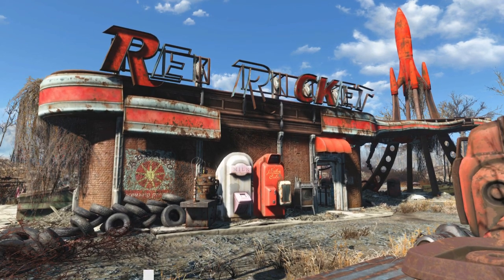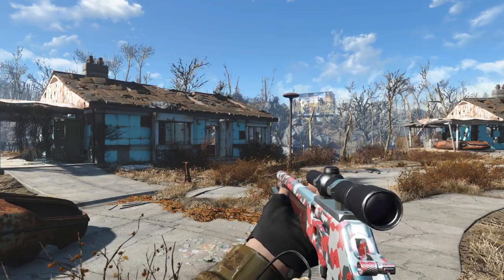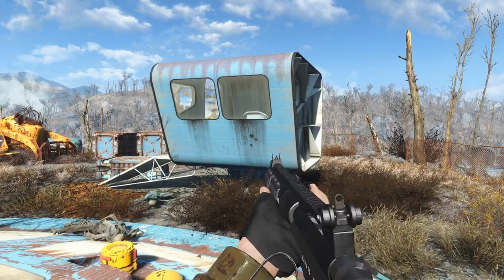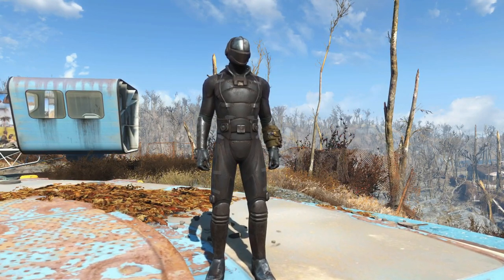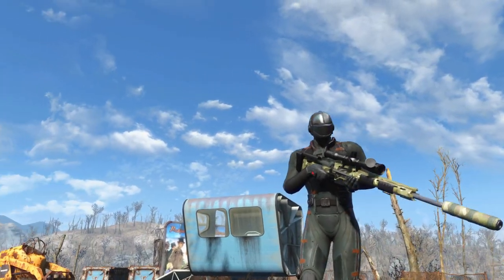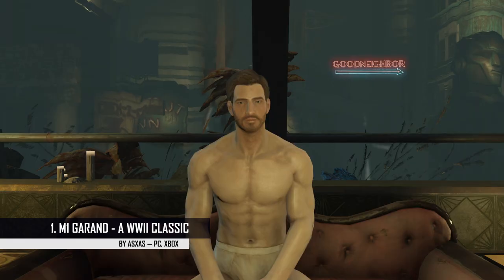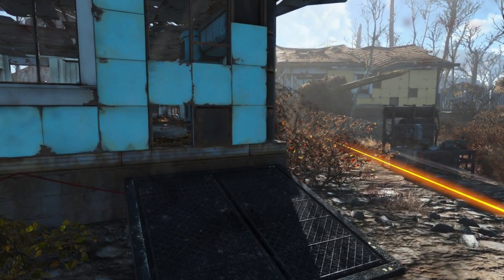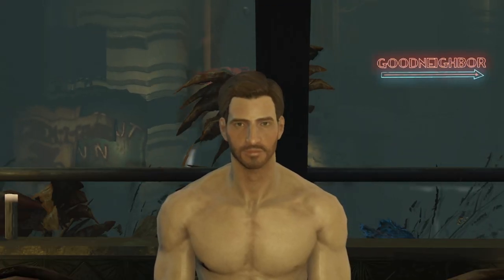Fallout 4 TOP 5 MODS (PC, XBOX & PS4) Week #59 - BIOSHOCK, STEALTH SUIT, GARAND, 870, MEGA NUKES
I finally have a playstation 4 port...

IN THIS EPISODE I LOOK AT:
6. Schofield Revolver by Feminine Penis

5. Remington 870 Magnum Police by Wardaddy, Covadonga & BrownCoatGarrus

4. Wastelander's XM2076 by giggity12345

3. Chinese Stealth Suit by DogtoothCG Unoctium

2. FalloutShock Apartment by Bloodmeat08

1. M1 Garand - A WWII Classic by asXas

BONUS: Dustworth - The Classy Eyebot Follower by Elianora & skinnytecboy

BONUS: Tina DeLuca's Candy Land - CBBE Atomic Beauty vanilla female outfits and craftable chem harnesses (Bodyslide) by MunkySpunk

INFO:
Fallout 4 Top Mods, a mods weekly / weekly mods series where I take a showcase the best and/or the most interesting fallout 4 mods available on PC, xbox one and the ps4, all condensed into a bite sized delicious package.